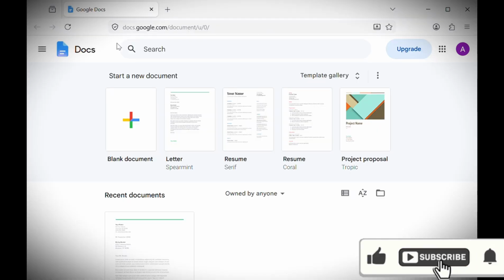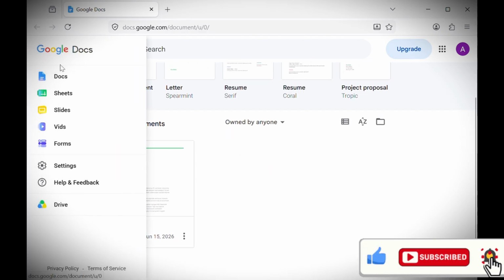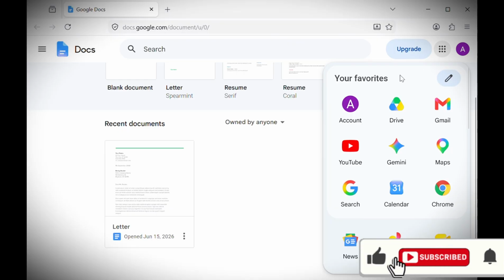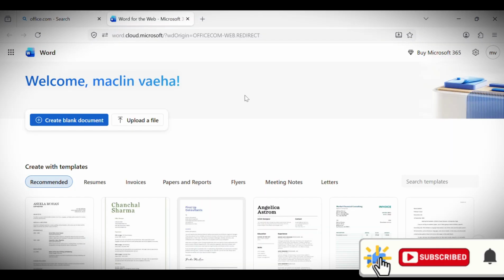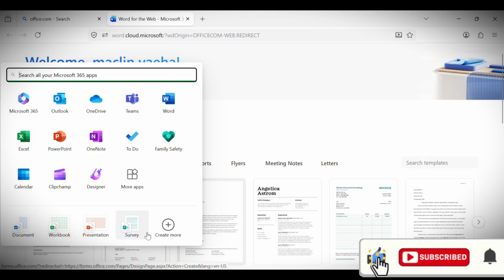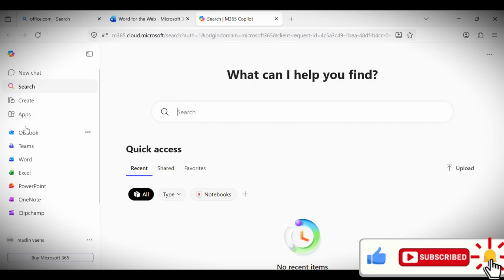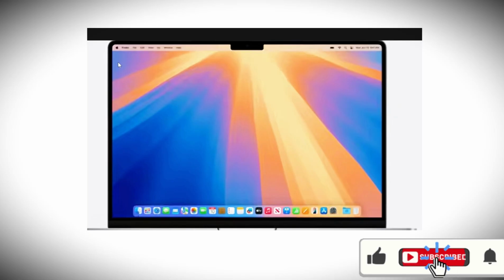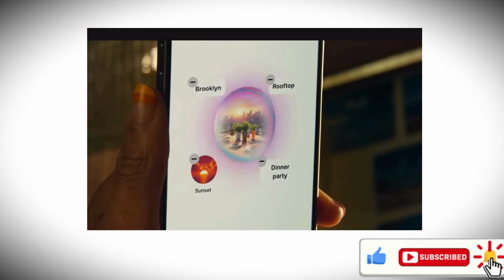"The Hidden AI Feature in Apps You Already Use (You're Missing Out)"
Google, Microsoft, and Apple just quietly added powerful AI features into apps you already use every single day and most people have no idea they exist. In this video, I'm breaking down the hidden AI tools inside Google Workspace, Microsoft 365, and Apple Intelligence, exactly how to turn them on, and 15 real use cases you can start using today.

🔥 What you'll learn in this video:
✅ The hidden Gemini AI features inside Google Docs, Gmail, and Sheets
✅ How to unlock Microsoft Copilot in Word, Excel, and Outlook
✅ Apple Intelligence features hiding in your iPhone and Mac right now
✅ Step by step settings to enable every single feature
✅ My personal ranking of the most useful hidden AI feature

⏱️ TIMESTAMPS
00:00 - Intro: 90% Have No Idea This Exists
00:50 - Google Workspace Hidden AI (Gemini)
02:50 - Microsoft 365 Copilot Features
04:50 - Apple Intelligence Hidden Tools
06:40 - Complete Checklist + My Favorite Featureai productivity